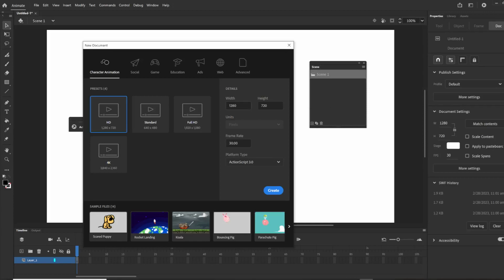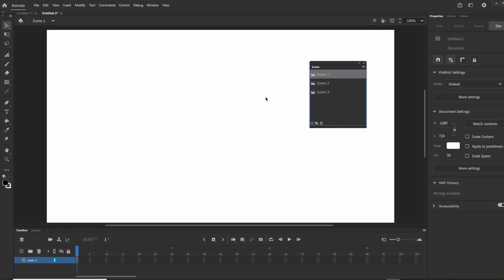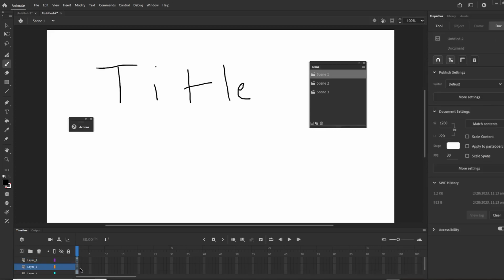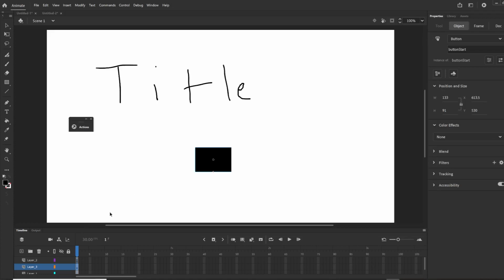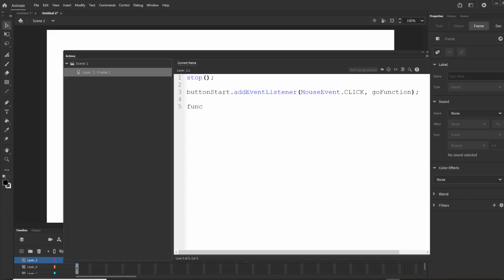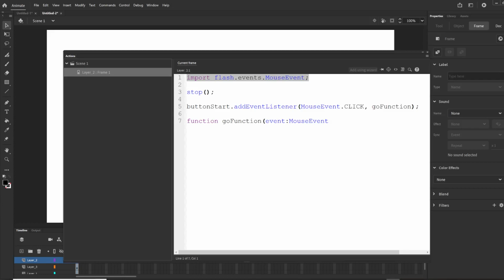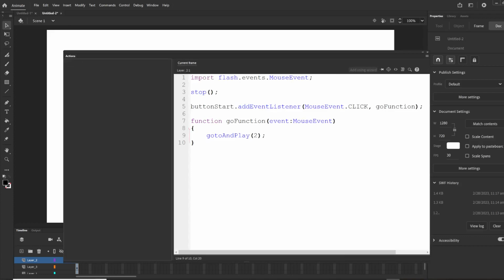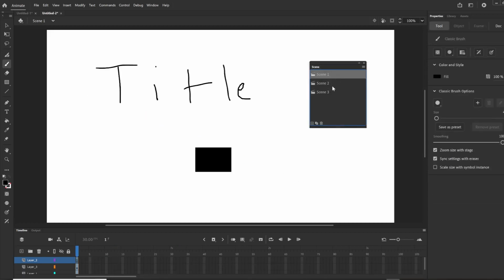Adobe Animate Stop and Play